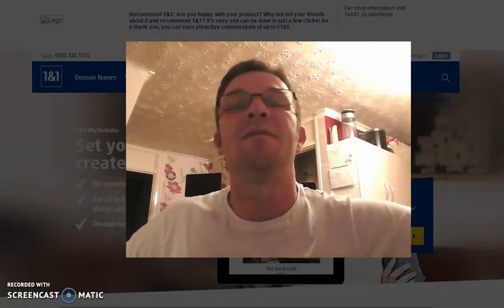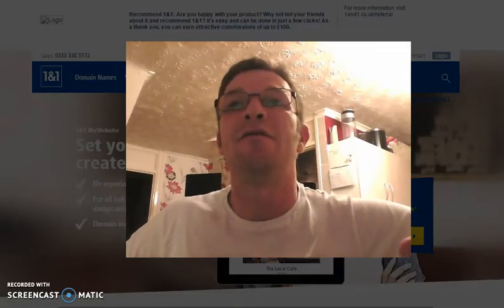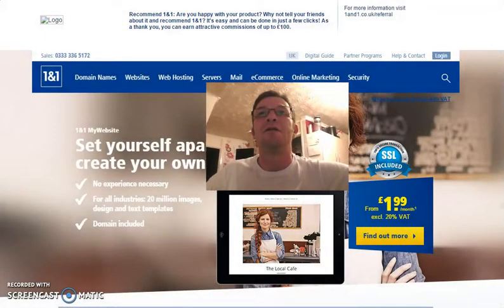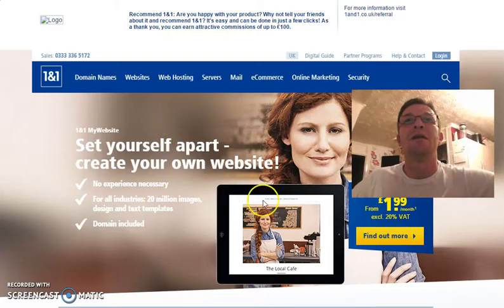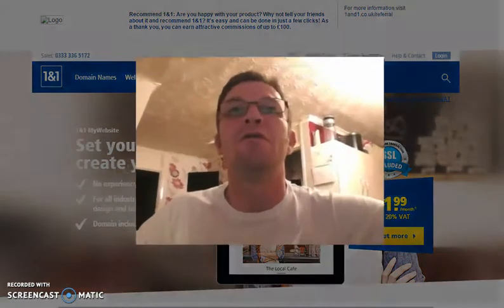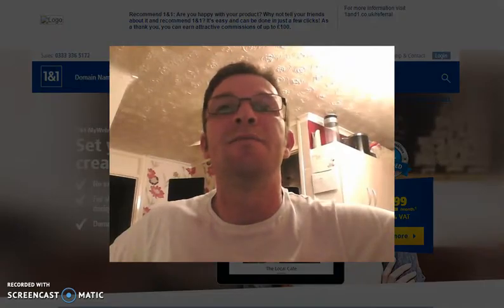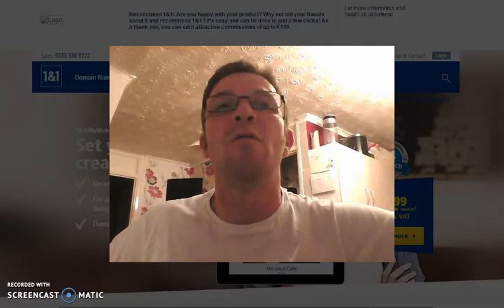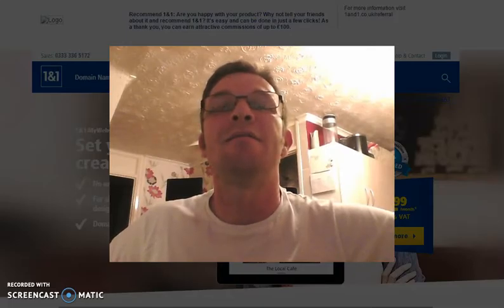Getting Started - Build, Host your own website - wordpress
Video 1- first tutorial -Hosting and getting started
Hello... im offering Free 'how to' Tutorials on building and hosting your very own wordpress website.. a step by step video guild to everything you need to do. all i ask is that you subscribe to my channel..
for 1&1 hosting and wordpress building

I hope you enjoyed this video please give a "thumbs up" and share but if you didn't, please comment below as this will help me improve on the next one I produce.. Thank you in advance
Edited by Pete Ashton